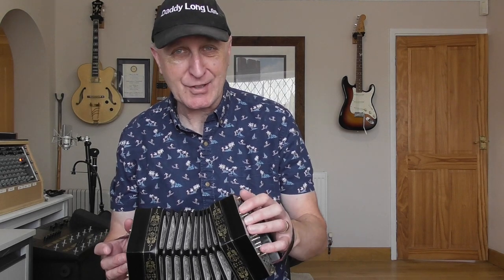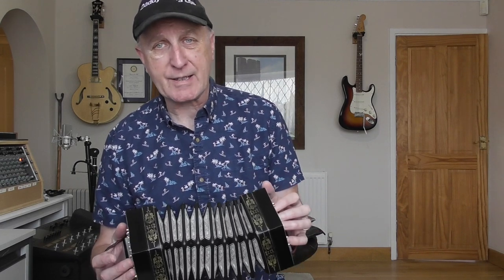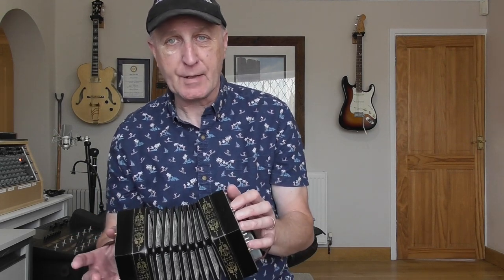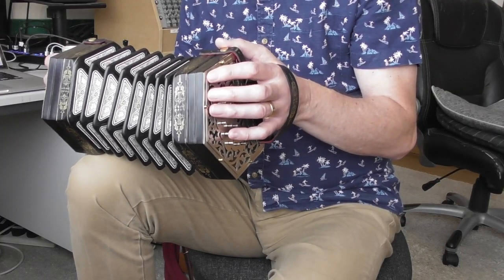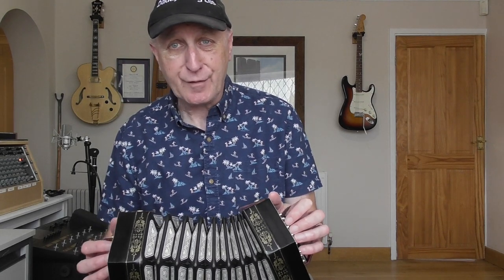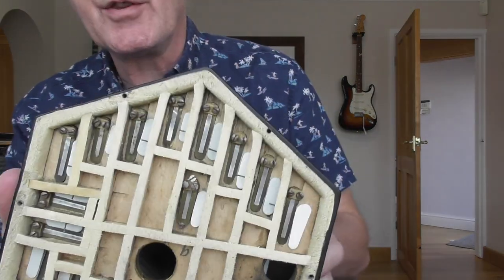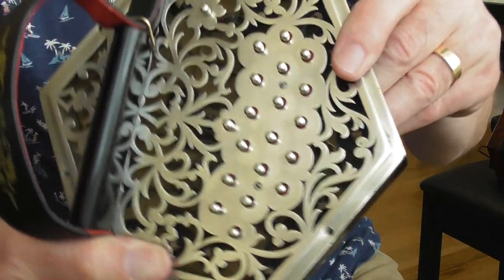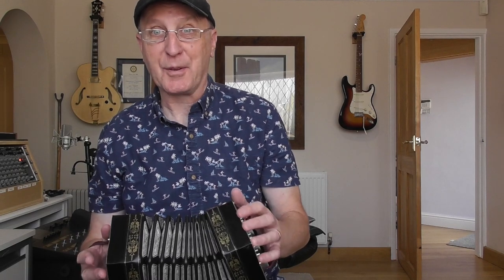Jeffries Anglo Concertina Review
I play and review my beautiful Jeffries anglo concertina which was supplied by David Robertson here in the UK.